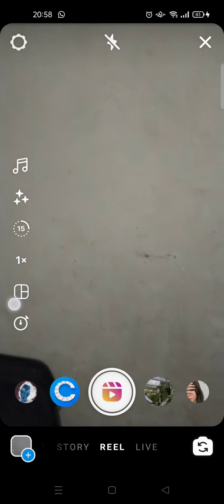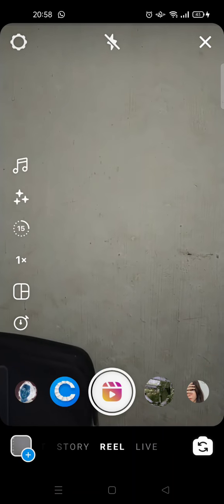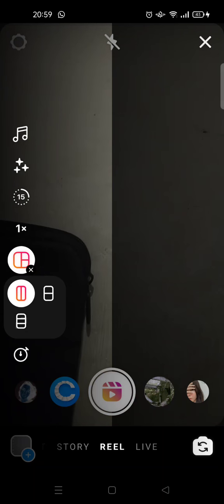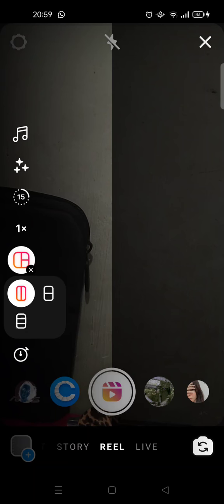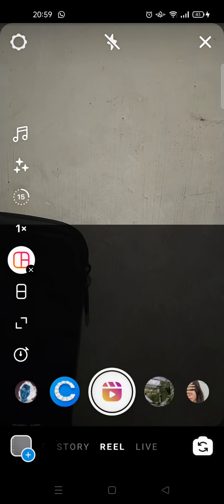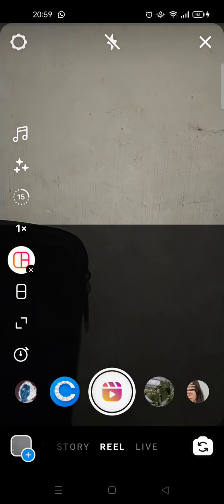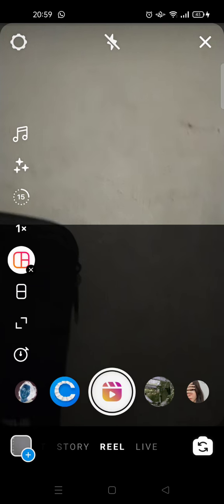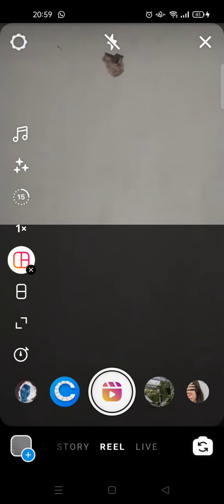How to Use Video Layout on Instagram Reels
Here is how to use Video Layour Feature on Instagram Reels